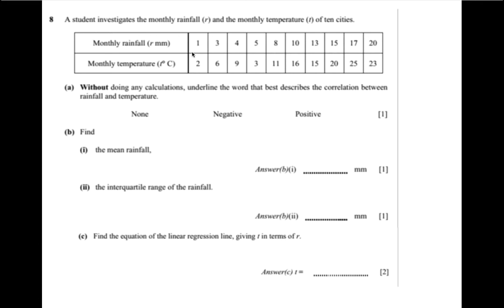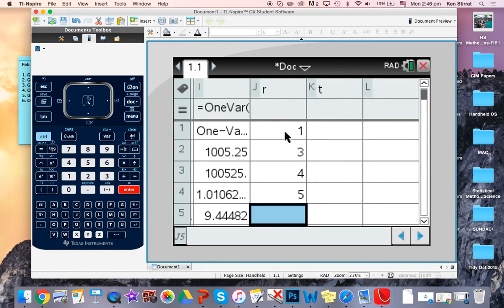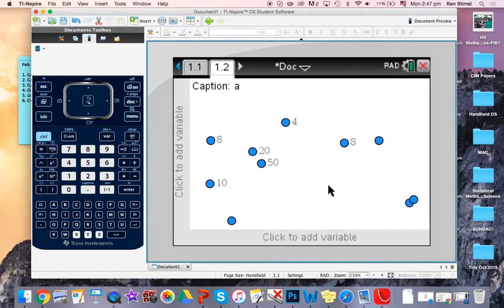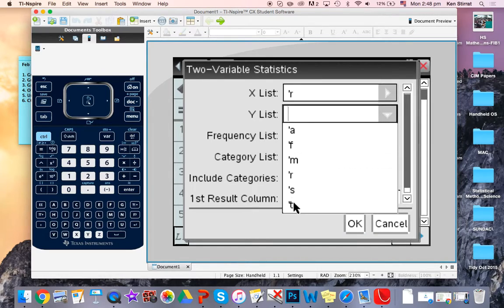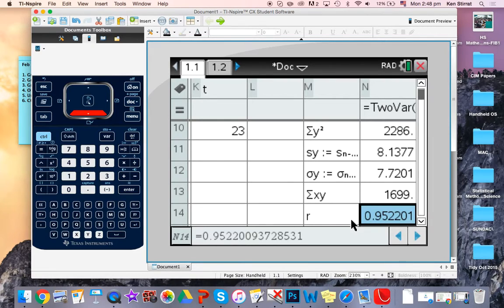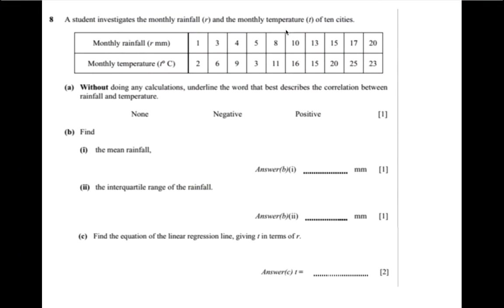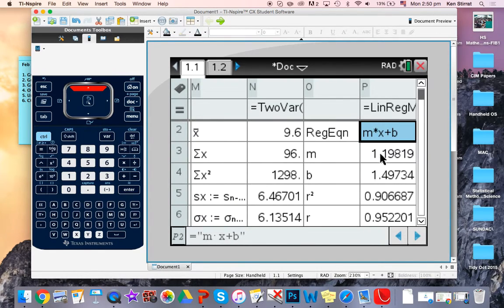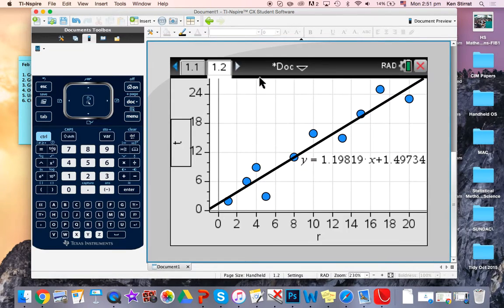4.4- Scattergraph on TI-Nspire CX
TI-NSpire for IGCSE question